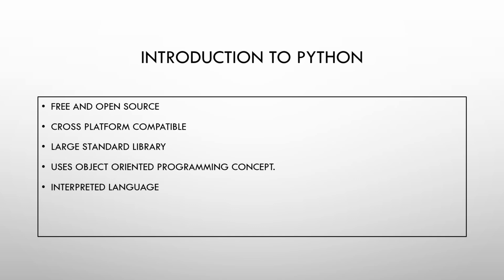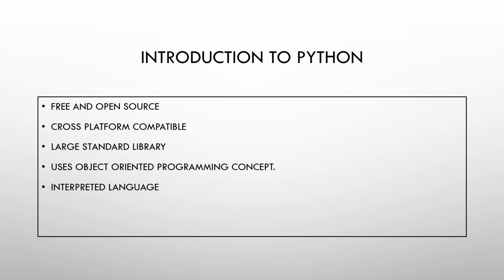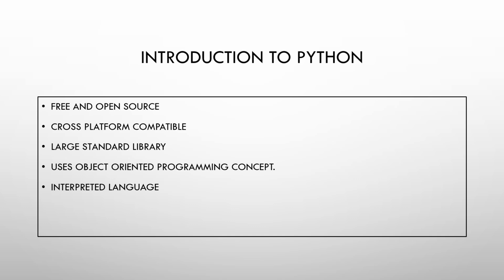Python for Data Science - Intro session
This video will cover introduction to Python